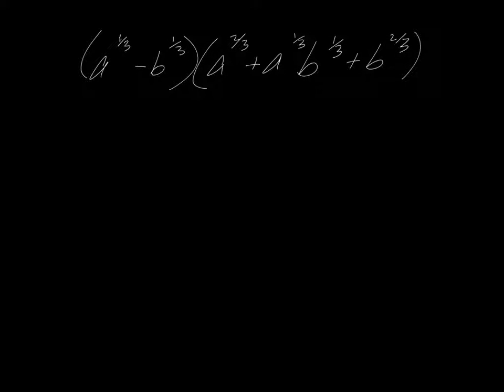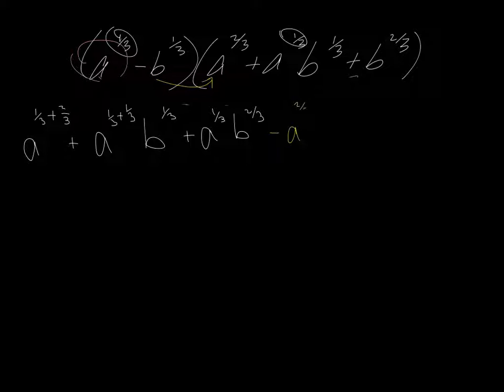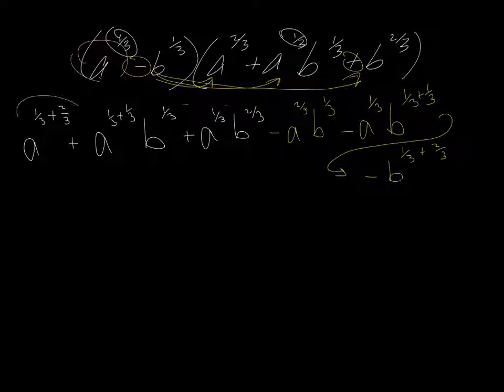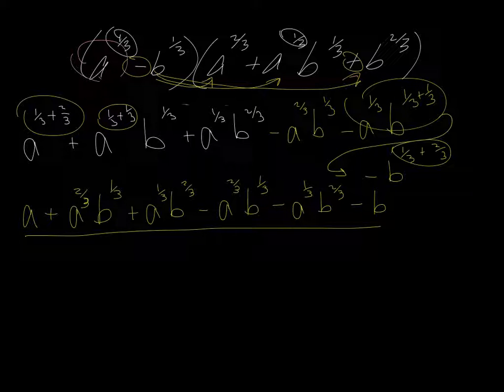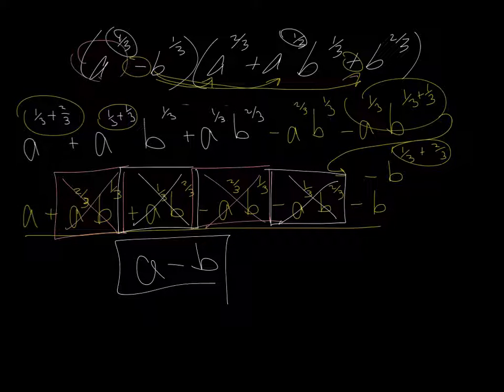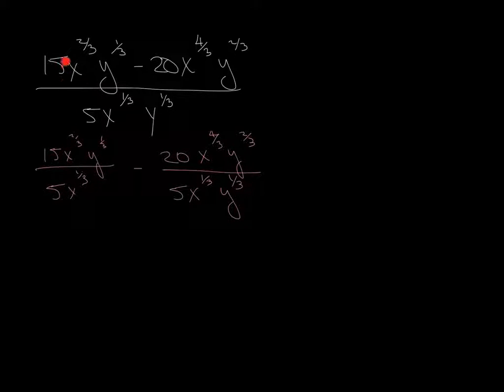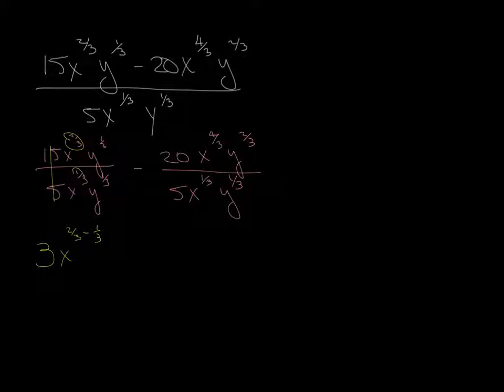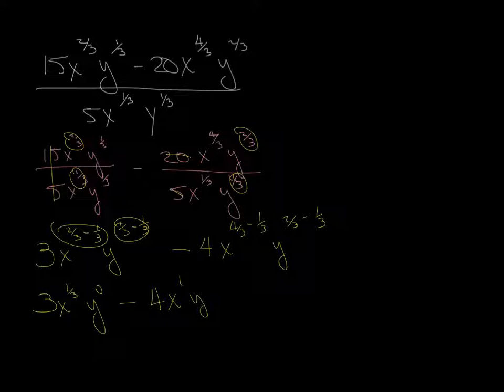L 9.2b intermediate algebra